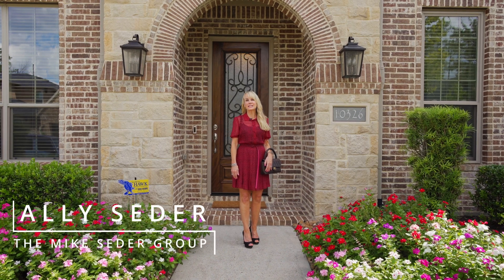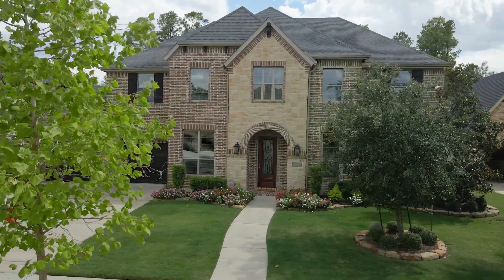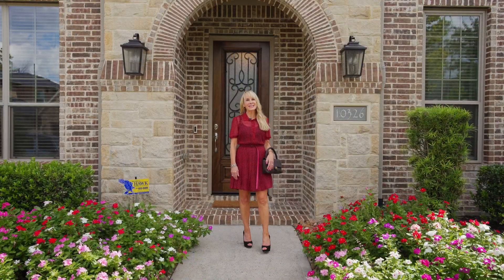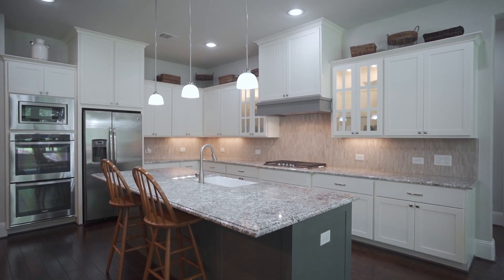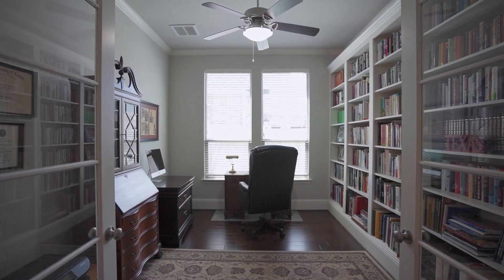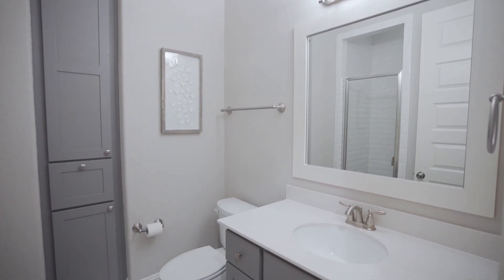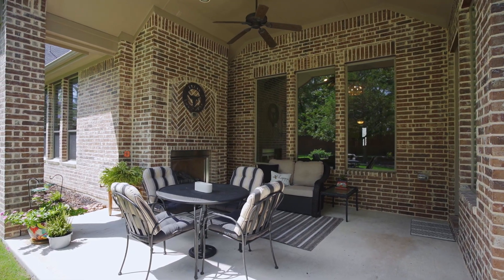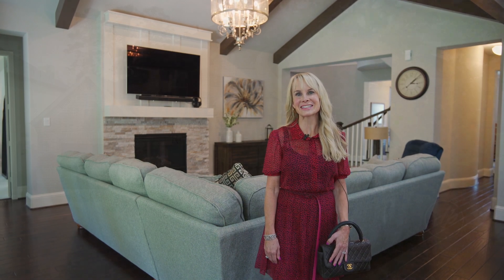10326 Parrots Feather Ct, Conroe